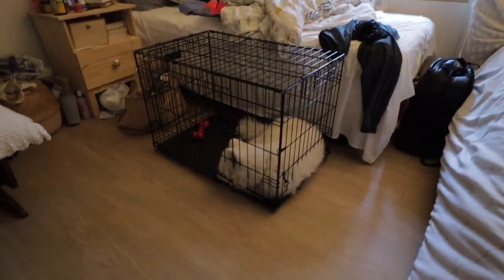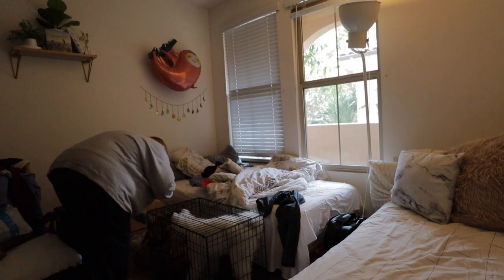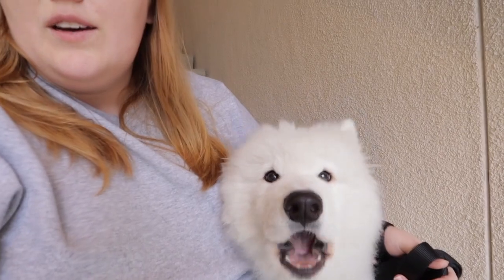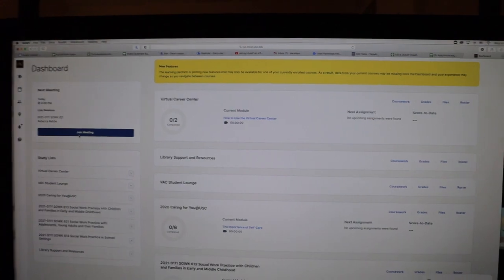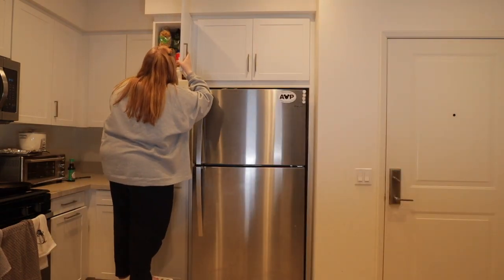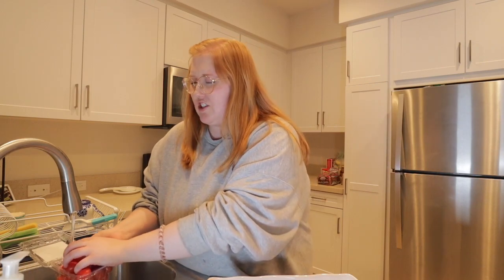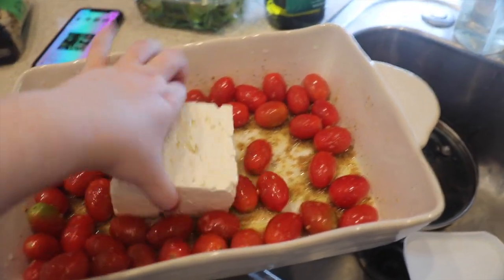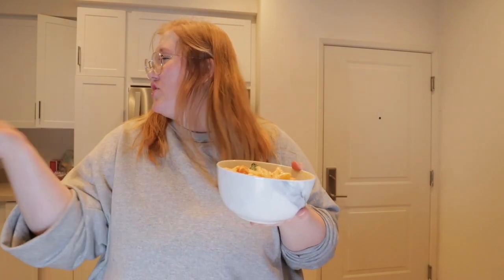BABYSITTING A SAMOYED PUPPY AND MAKING TIKTOK PASTA! // *a day in my life vlog*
Join me for a day in my life style vlog where I babysit my friends baby samoyed puppy named Fitz & I attempt to make the ever famous TikTok pasta! Pls leave cooking tips below. HAHAH Check out Fitz on Instagram @furballfitz!

LET'S BE FRIENDS, OK?
Film Instagram: danalapsfilm